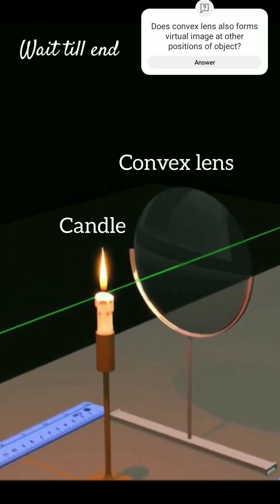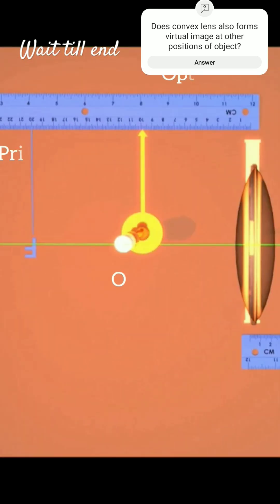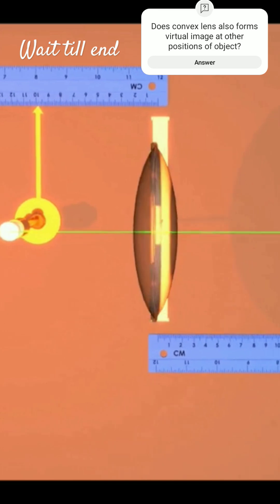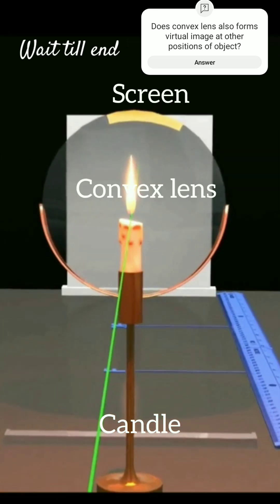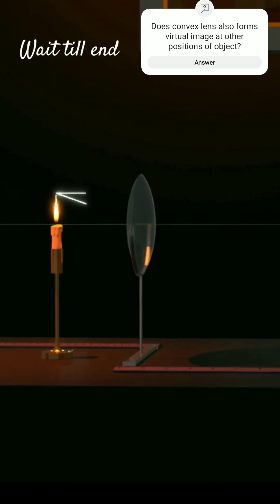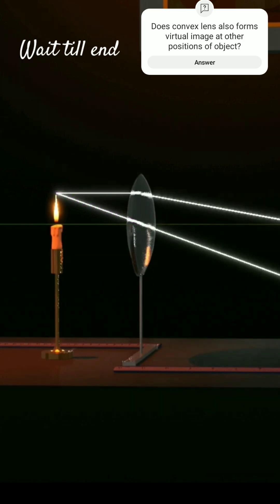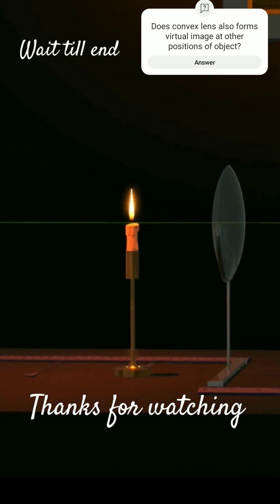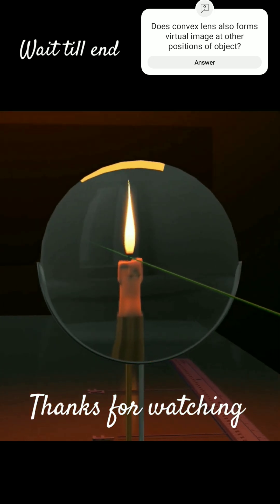CONVEX LENS , 😱🔥😲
Hello Everyone
This video is about image formation by convex lens
convex lens forms only one virtual image when the object is placed between optical centre and principal focus.
It forms Real image when the object is kept at focus and beyond focus